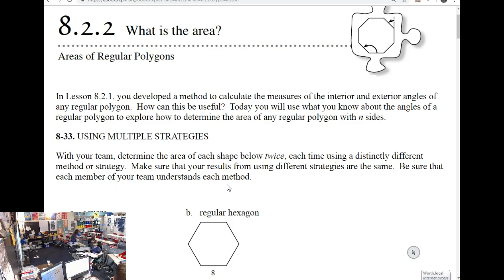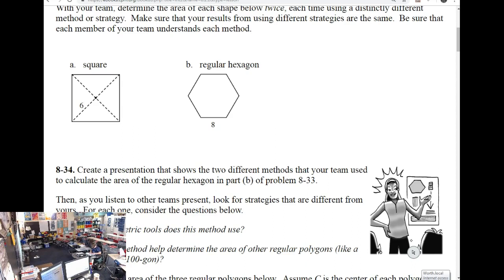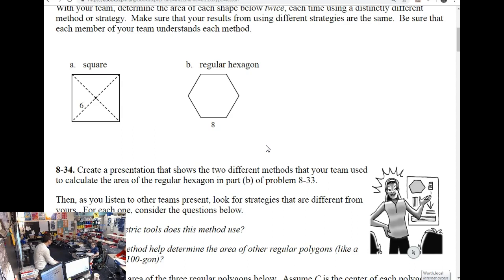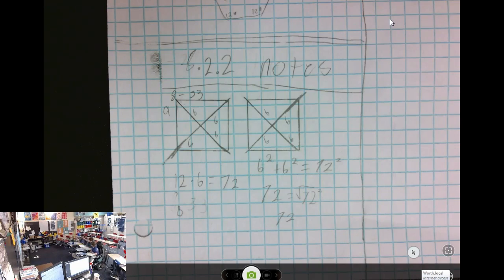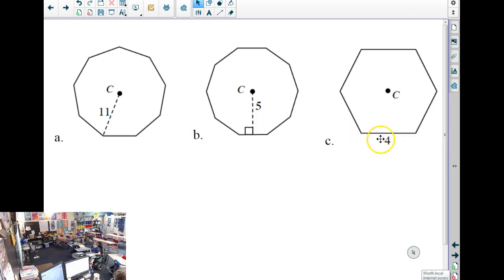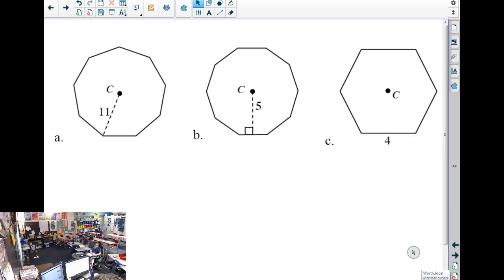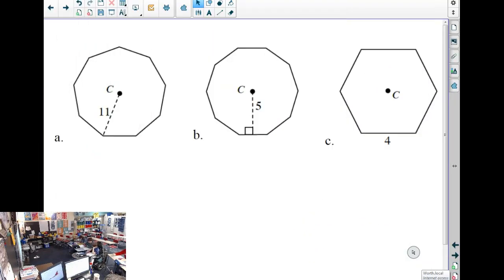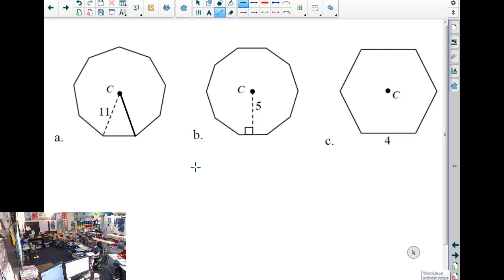2.13.19 - HSM2 8.2.2 - Areas of Regular Polygons